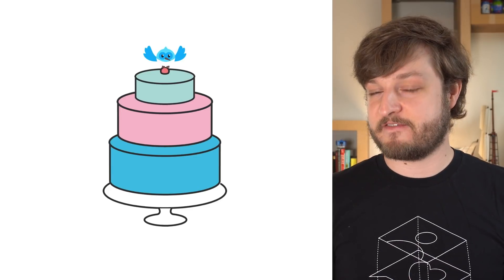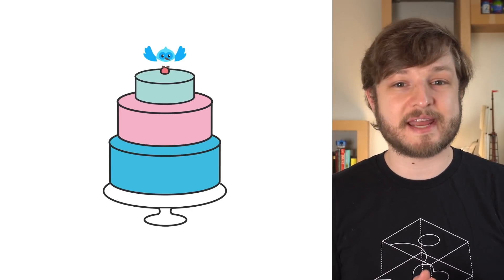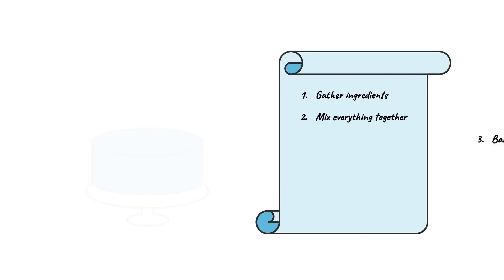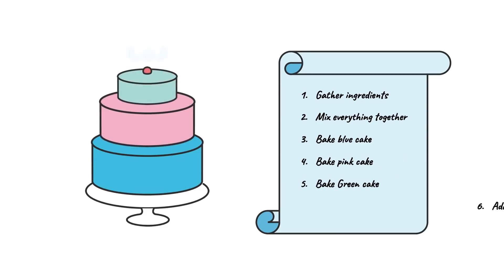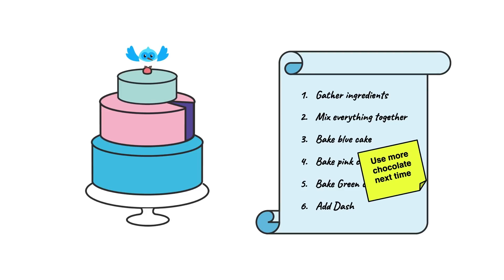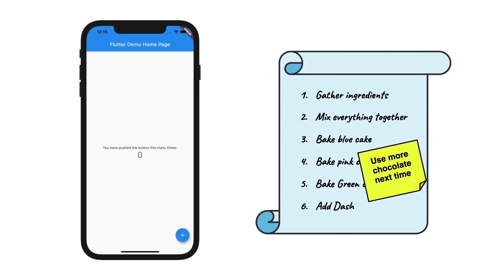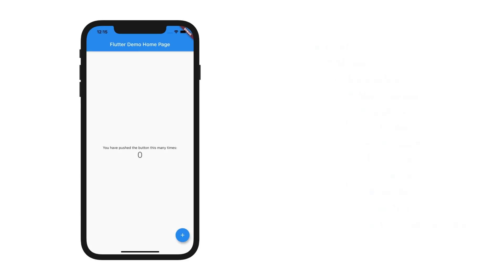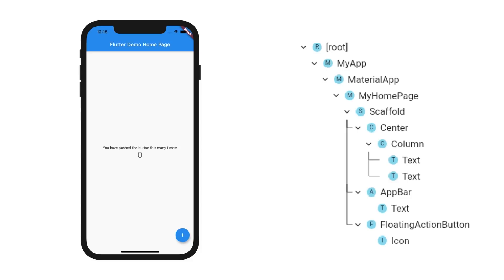Life of a Widget?! | Decoding Flutter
Do widgets have lifecycles? What is a widget, exactly? Learn all this and more as we explore what widgets are and how they fit into the Flutter framework.

Leave us suggestions for code to unravel in the comments below!